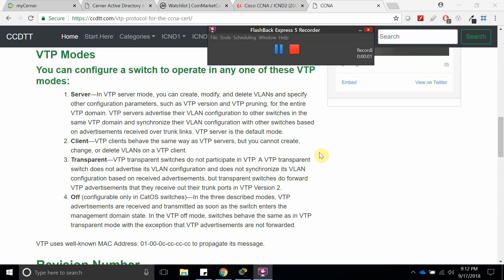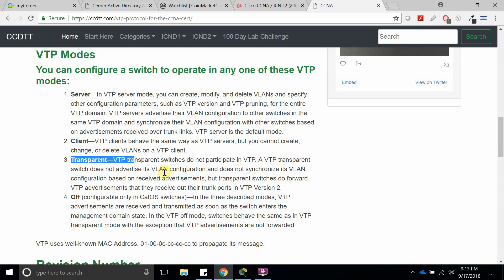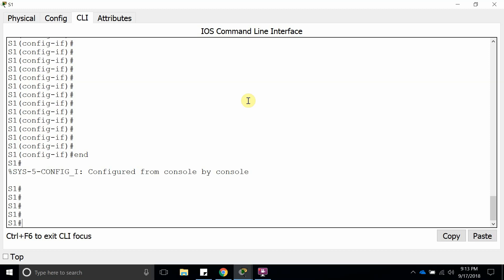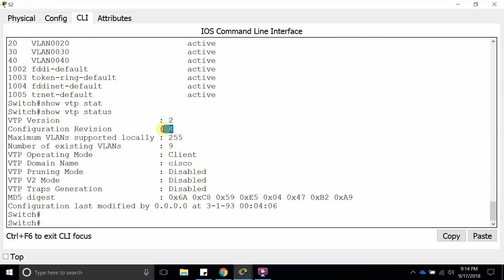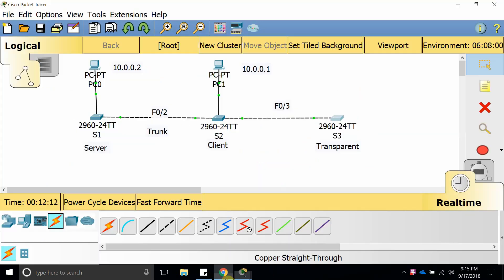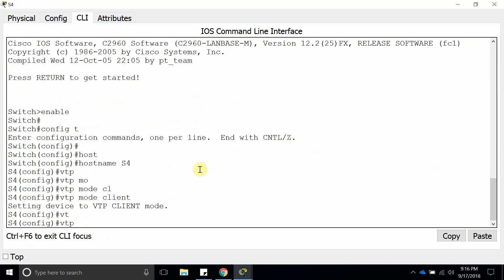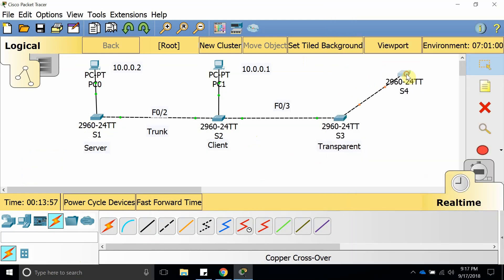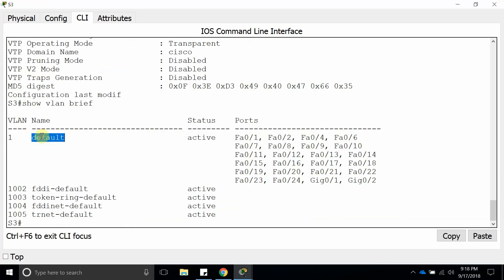CCNA - Configuring VTP Transparent Mode and Client Mode - 5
Server—In VTP server mode, you can create, modify, and delete VLANs and specify other configuration parameters, such as VTP version and VTP pruning, for the entire VTP domain. VTP servers advertise their VLAN configuration to other switches in the same VTP domain and synchronize their VLAN configuration with other switches based on advertisements received over trunk links. VTP server is the default mode.
Client—VTP clients behave the same way as VTP servers, but you cannot create, change, or delete VLANs on a VTP client.
Transparent—VTP transparent switches do not participate in VTP. A VTP transparent switch does not advertise its VLAN configuration and does not synchronize its VLAN configuration based on received advertisements, but transparent switches do forward VTP advertisements that they receive out their trunk ports in VTP Version 2.